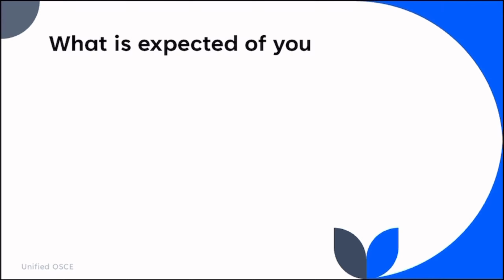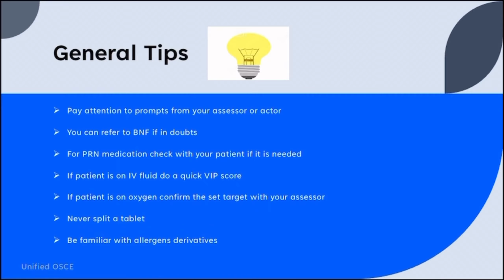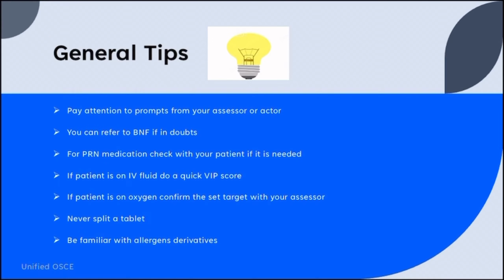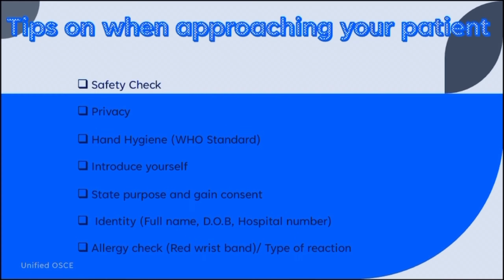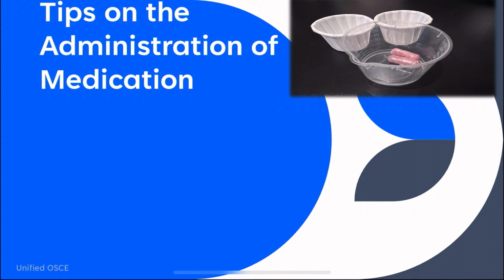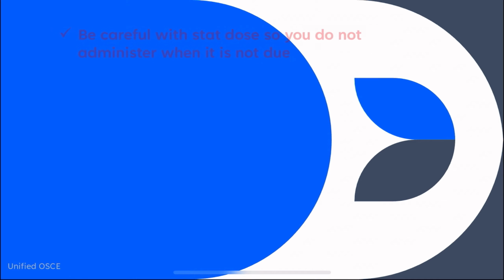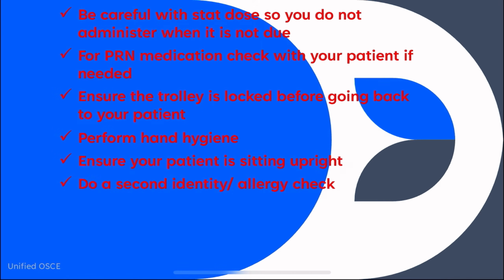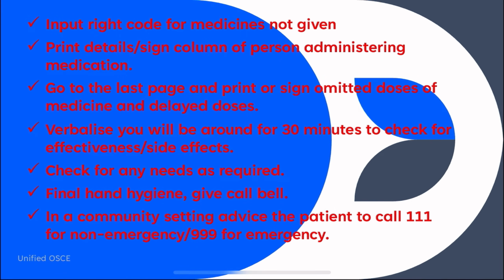Tips 💡to Ace Implementation in NMCUK OSCE.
Implementation is a 15 minutes Station.
Set your personal practice target at 13 minutes.
You are expected to give oral medication only.
Read the instructions carefully.
Ensure the prescription is legible, valid and complete.
Do your Identity /Allergy check twice, (at the introductory phase and before administration)
Demonstrate compassion as you relate with your patient.
Sign the column for the nurse who administered the medication.
Code correctly omitted drug, circle the code and sign.
The last page for omitted drug need to be filled as stated on the MAR chart.